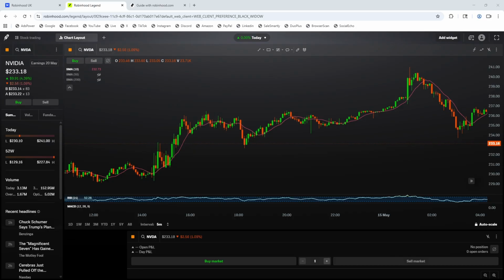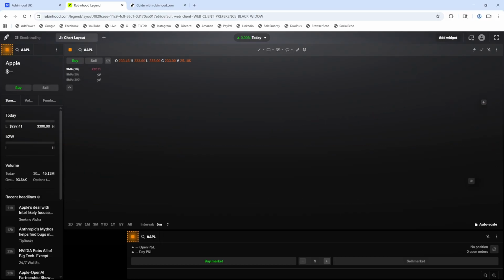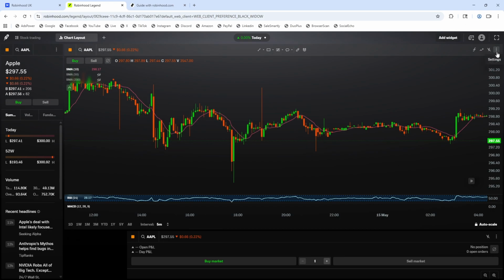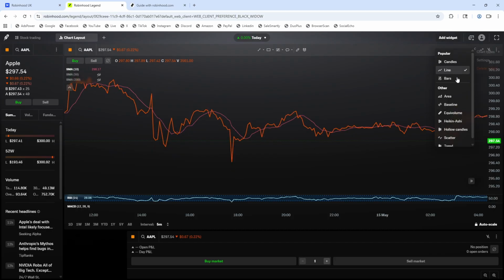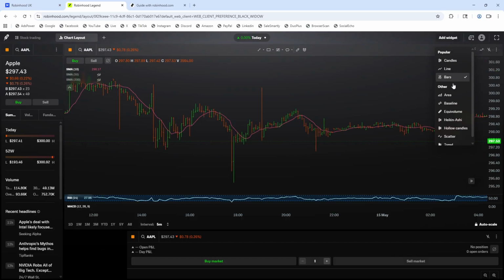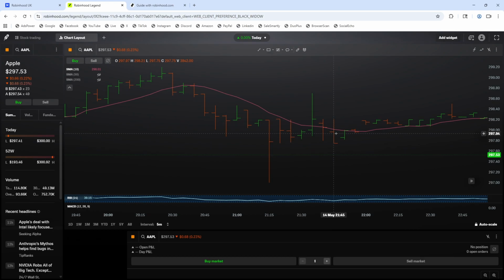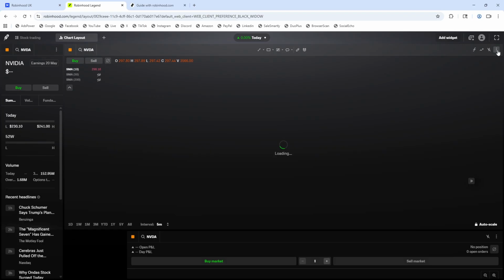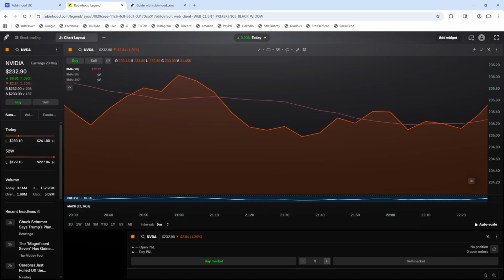How To Change Chart Types In Robinhood (2026 Beginner Tutorial)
Learn how to change chart types in Robinhood Legend with this quick step-by-step tutorial. In this video, you'll learn how to select a stock, open the chart settings, access the Chart Types menu, and switch between different chart display styles. Changing chart types can help you view the same market data in different ways and customize your chart for your preferred style of analysis.

Video Chapters
0:00 How to Change Chart Types in Robinhood Legend
0:08 Open Robinhood Legend
0:16 Select a Stock to Analyze
0:23 View the Stock Chart
0:32 Open the Chart Options Menu
0:37 Select a Chart Type
0:45 Compare Different Chart Styles
0:53 Keep Your Selected Chart Type
1:02 Change the Chart Type for Another Stock
1:10 Customize Chart Types for Different Stocks
1:18 Continue Analyzing Your Chart
1:26 Change the Chart Type Again